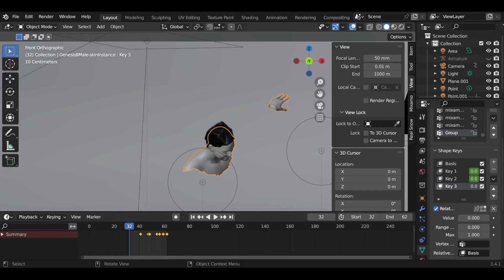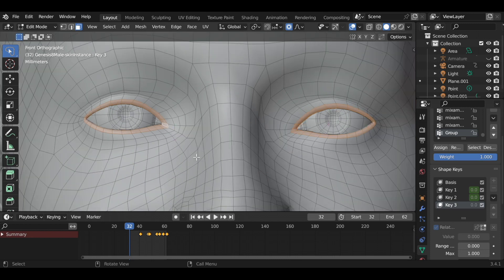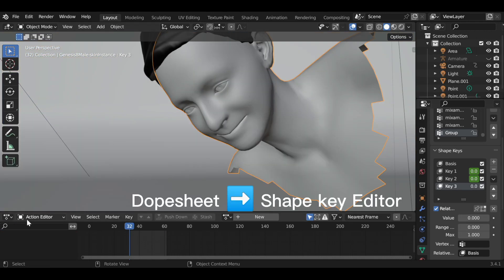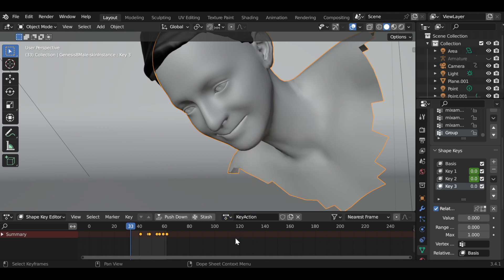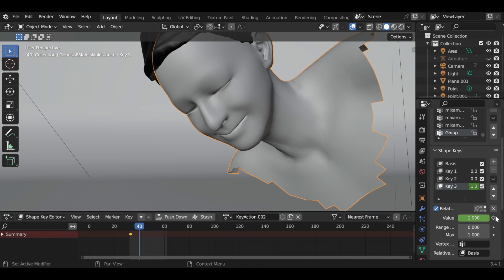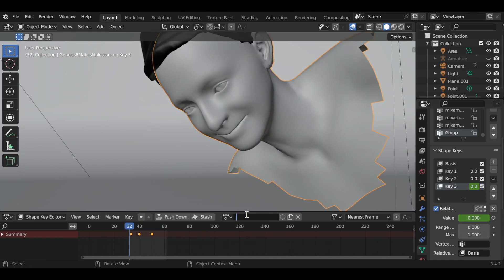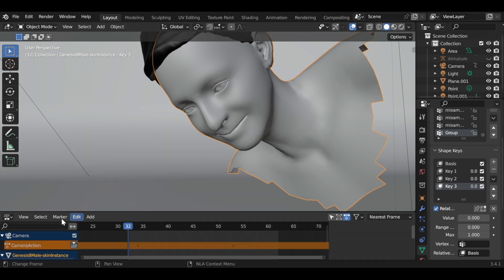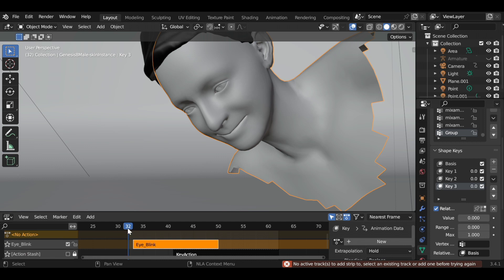Eye Blink in Blender & Looping a Shape Key | Blender 3D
loop is reapeat . if you understand this nla shape key , you can nail any shape key animation in nla . use the replace in the top nla dropdown and blend it ,in and out .